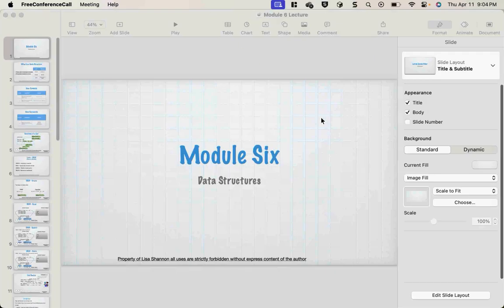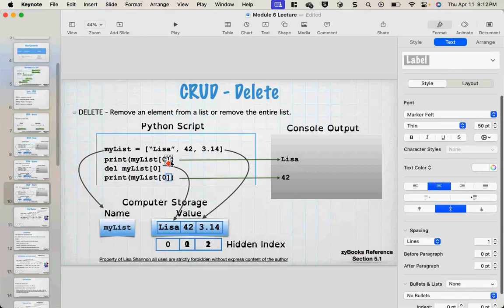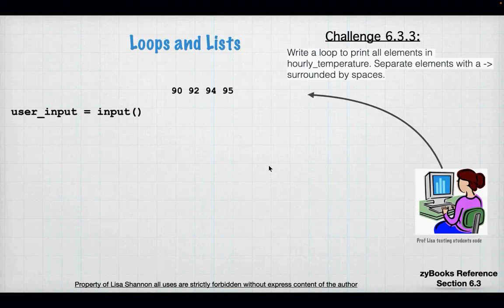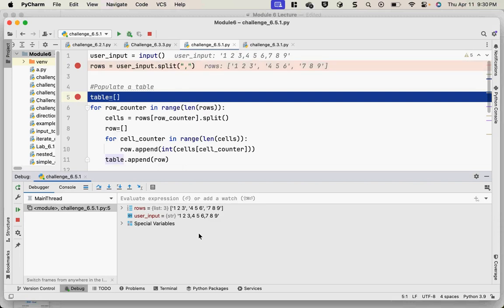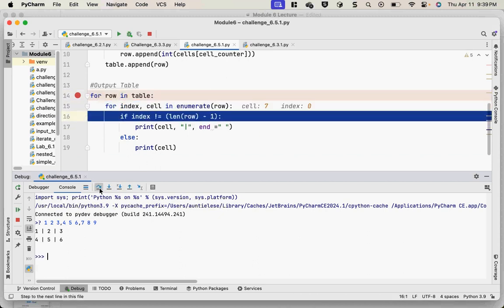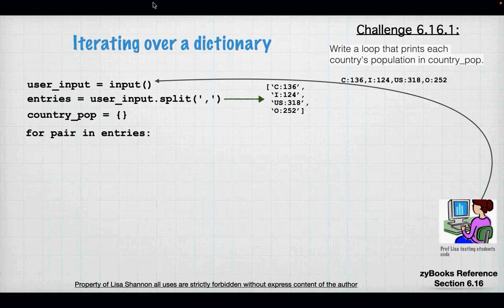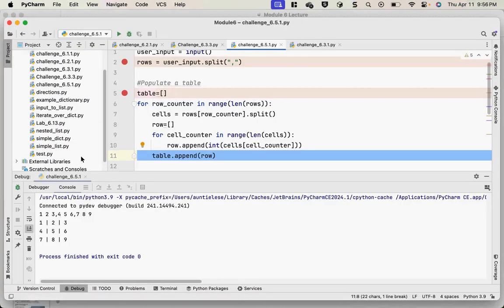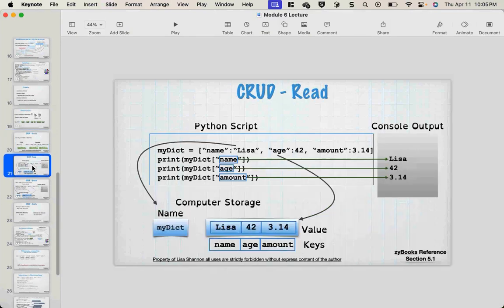IT 140 SNHU Module Six 24EW4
Hi Everyone,

Data Structures (e.g. List and Dictionary)

This video covers zyBooks Module 6 for SNHU IT-140.  We talk about data structures — lists and dictionaries.  Lists and dictionaries are about organizing data.  This is important as most programs (at least the ones I write) are driven by data,  Below are the links to the scripts used in this video, pseudocode for the labs and some additional example code.  For those not my students, please leave any questions you have in the comments.  I will do my best to answer them.  I hope you find this video and the scripts useful.

Lisa

** Python Scripts **

*** Lab Pseudocode ***